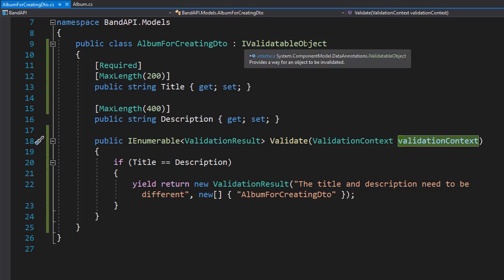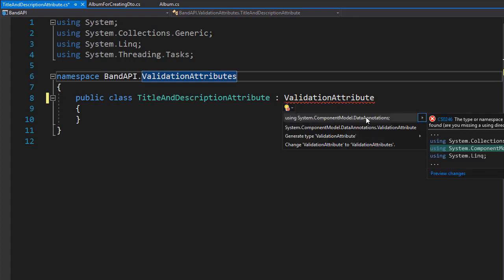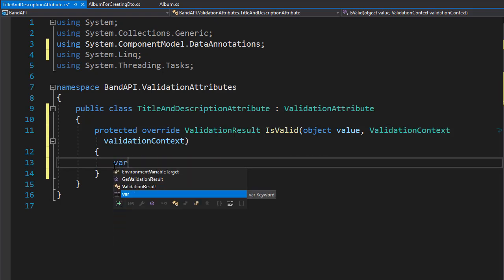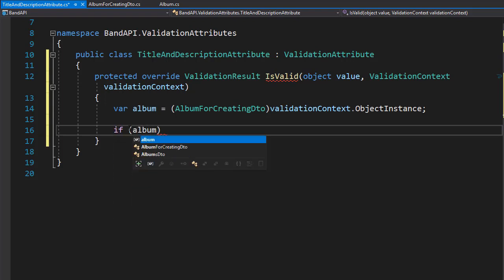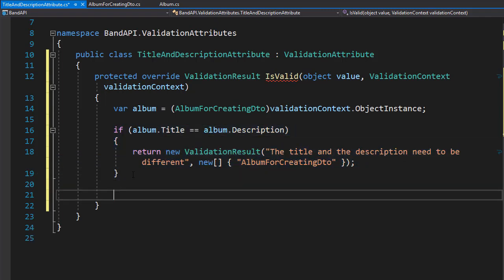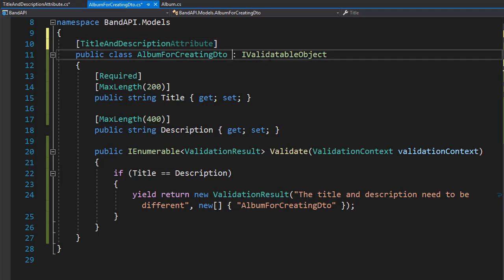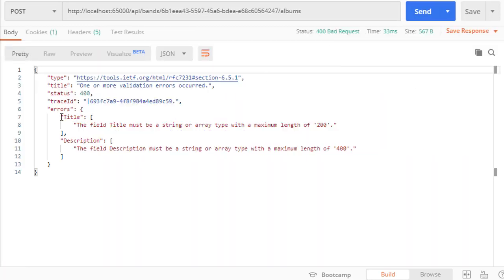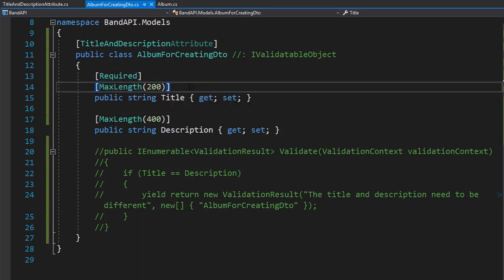RESTful API with ASP.NET Core 3.0 - 49/50 - Creating Custom Validation Attribute